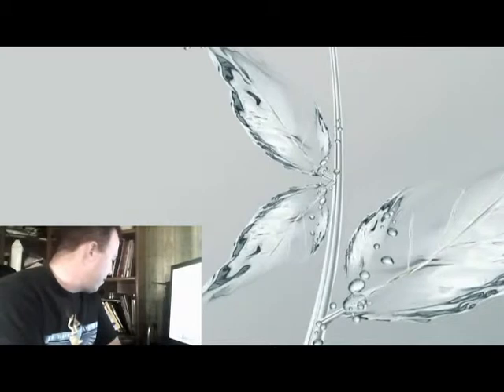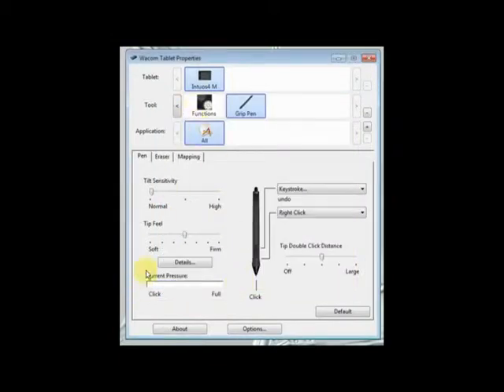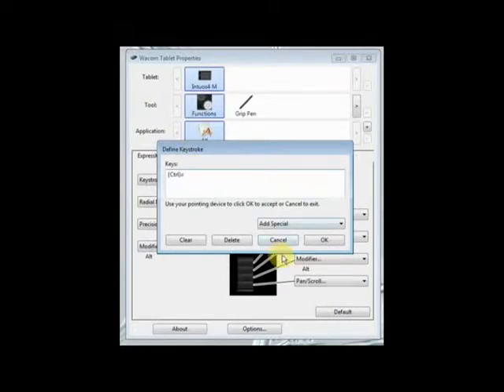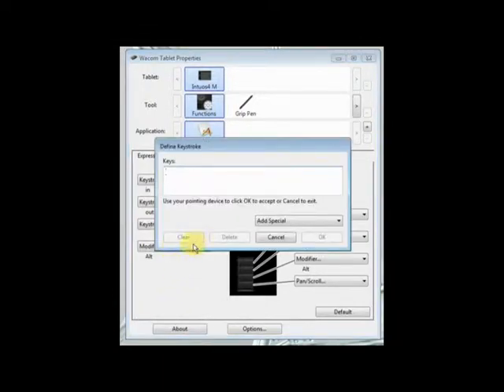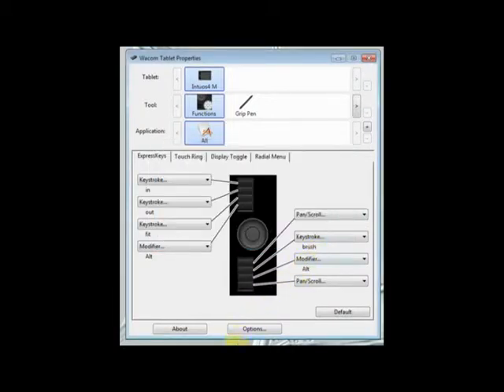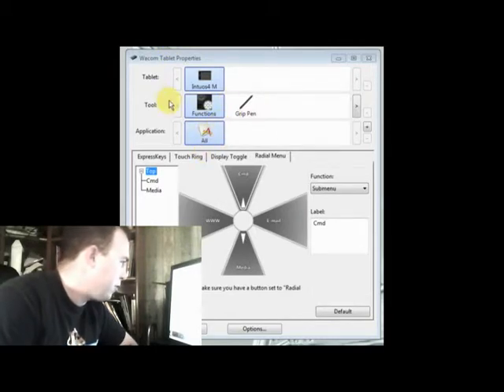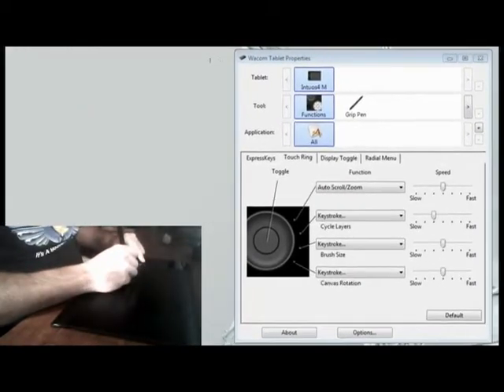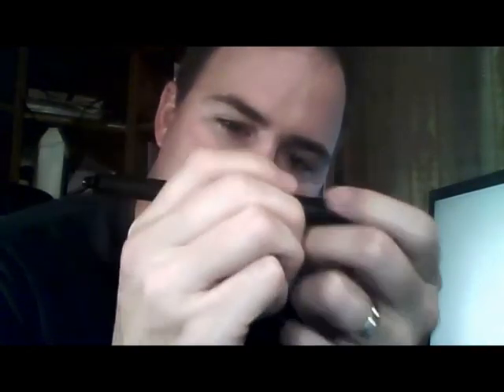Setting up your Wacom